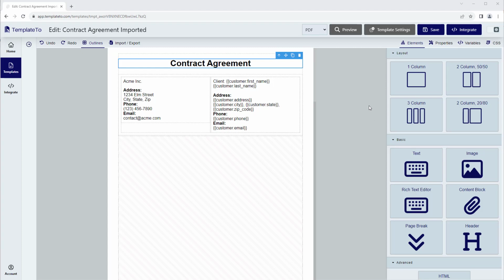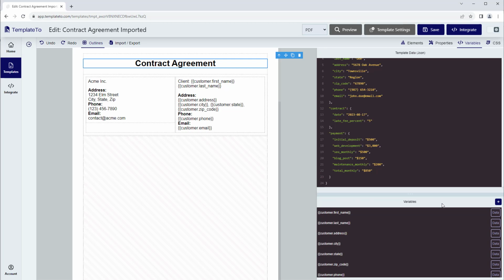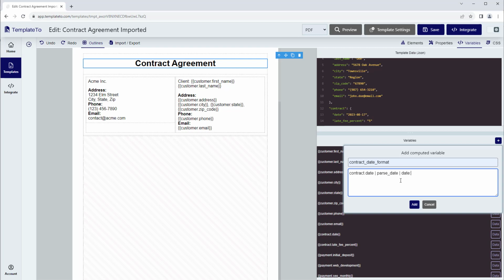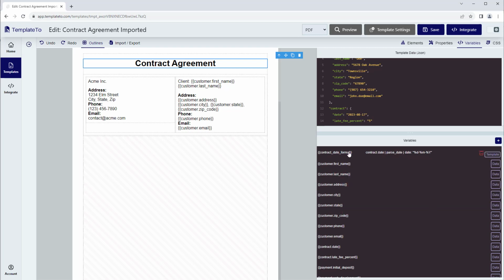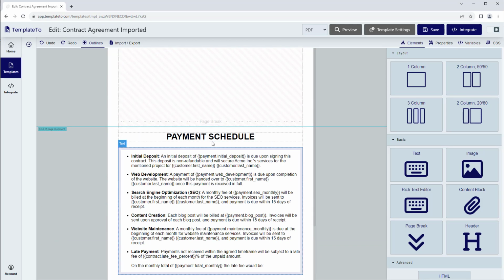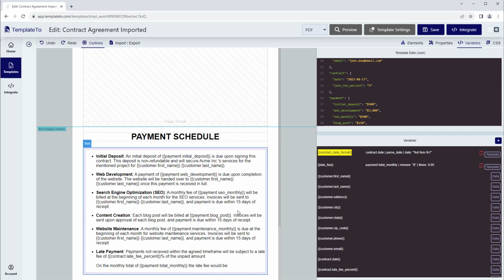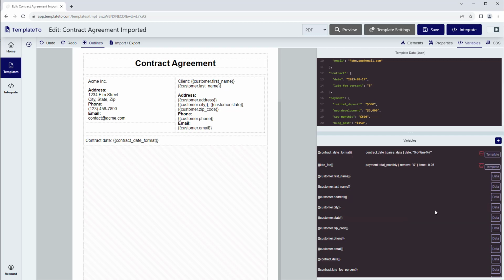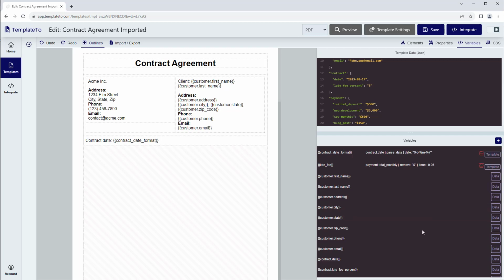Work With & Manipulate Variables within TemplateTo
In this video we start working with template variables within TemplateTo.

These variables allow you to make use of the filters from the liquid template engine.